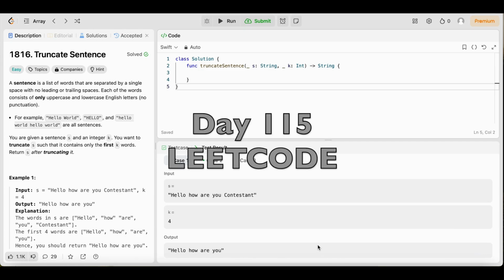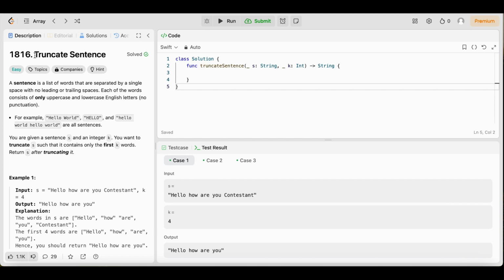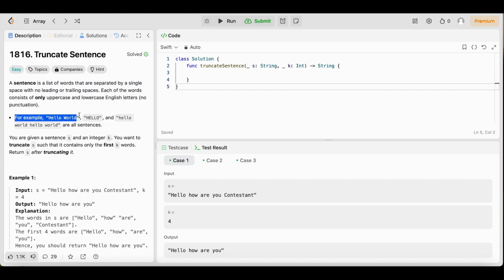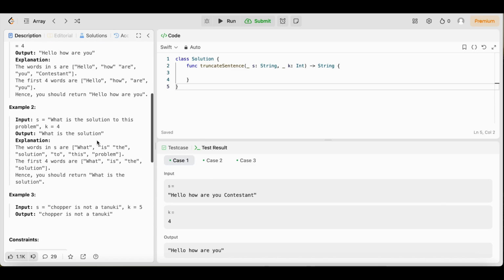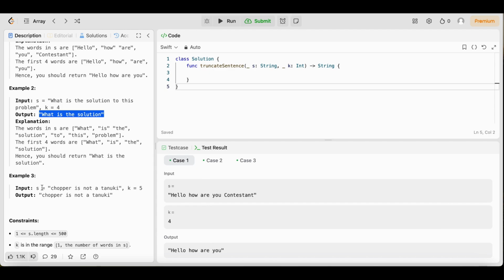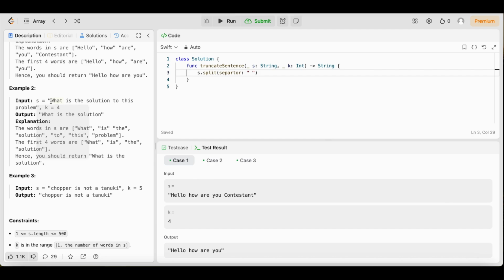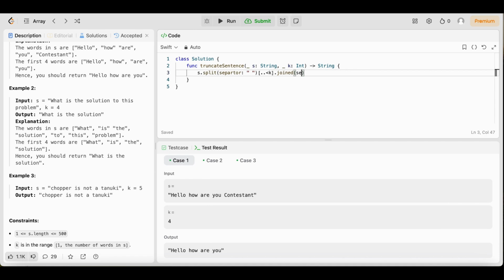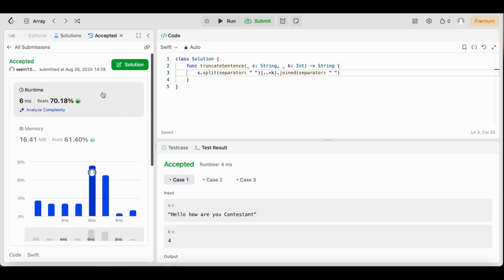Day 115: LeetCode Problem 1816. Truncate Sentence - Swift